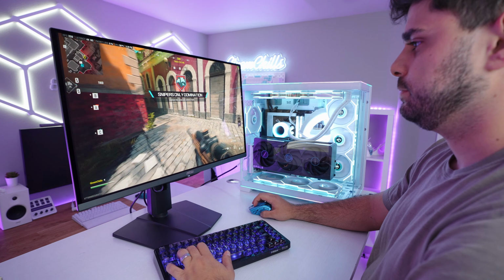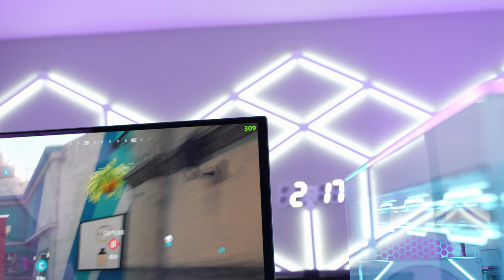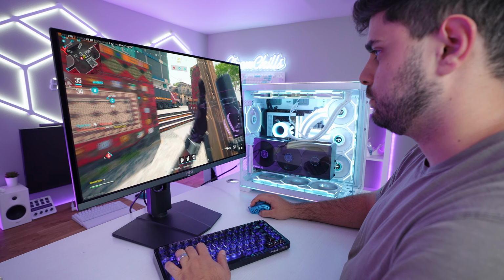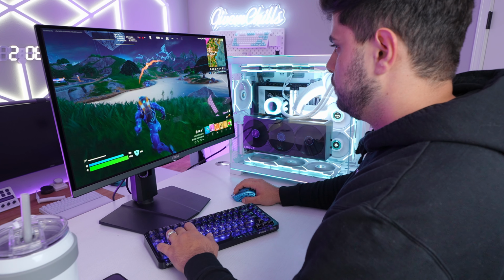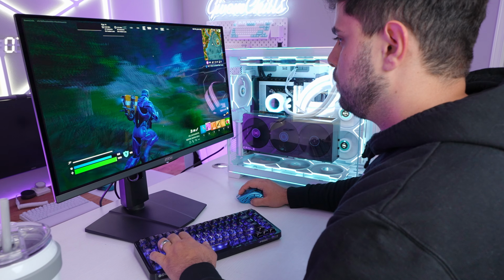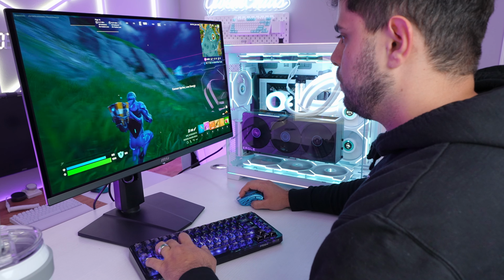Building a new Gaming PC for 2024 (RELAXING PC BUILD)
Let's build my brand new gaming pc in 2024, this gaming PC turned out so good. It is aesthetically please and performed really well in games and benchmark tests. The price came out to $4000, and $4000 Gaming PC is pretty pricey but you can make it cheaper by going with cheaper SSDS/RAM and accessories.

Anyway, Enjoy watching me building my ultimate $4000 Gaming PC.

Here are all the parts that went into this gaming pc
CPU - INTEL 14900k
GPU - RTX 4080 (you should get super if u can)
CASE - LIAN LI O11 EVO RGB
MOTHERBOARD - NZXT z790
POWER SUPPLY - 1000W
AIO COOLR - LIAN LI GA II TRINITY
RAM - VIPER ELITE 5 DDR5

ACCESSORIES & FANS
3 x LIAN LI TL120 REVERSE
4 x LIAN LI TL120
3 x LIAN LI TL120 LCD REVERSE
GPU VERTICAL BRACKET
LIAN LI STRIMMER CABLES

timestamps
0:00 What is missing?
0:11 ASMR PC Build
1:49 Final Result
2:05 Performance and more